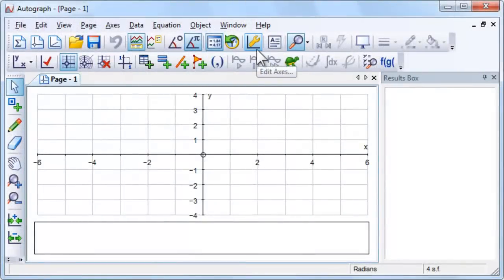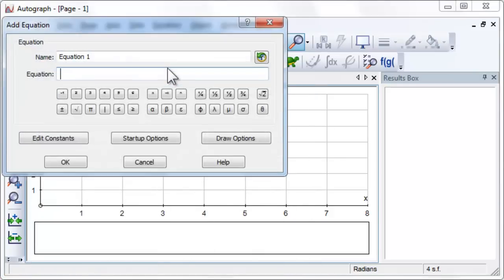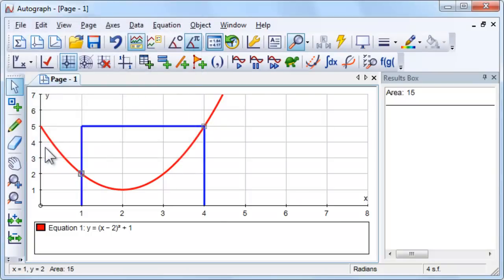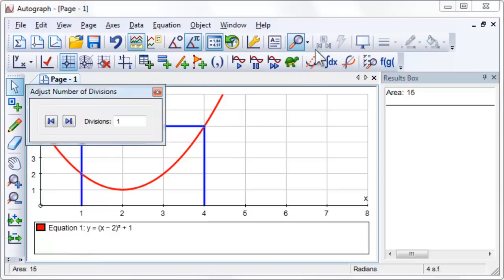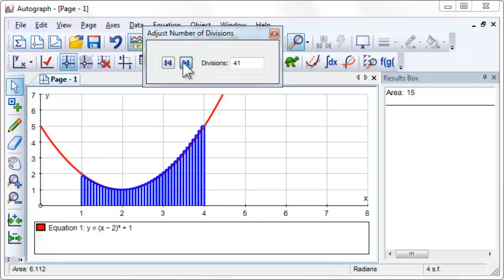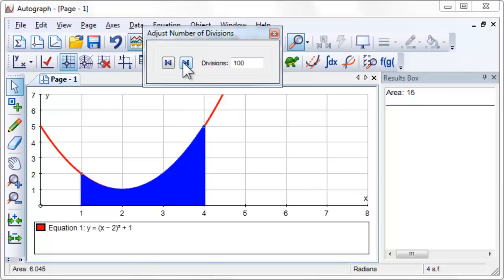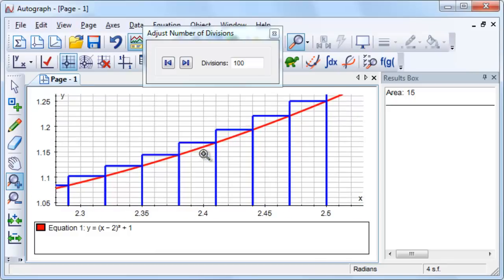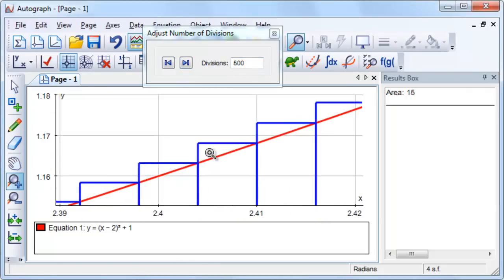Finding the Area under a Curve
How can we find the area A under the curve y = f(x) between x = a and x = b? We can split the interval into n subintervals and approximate each subinterval with a rectangle.